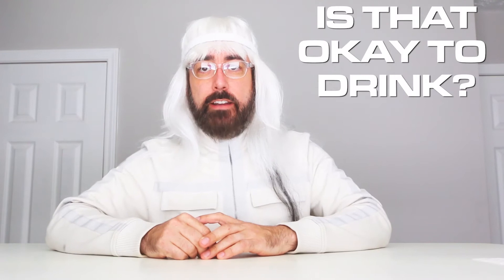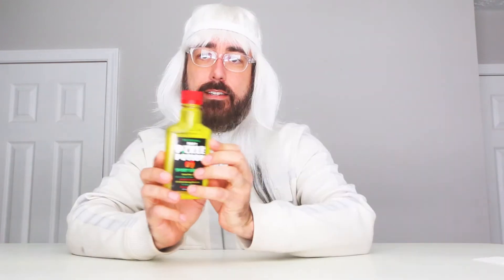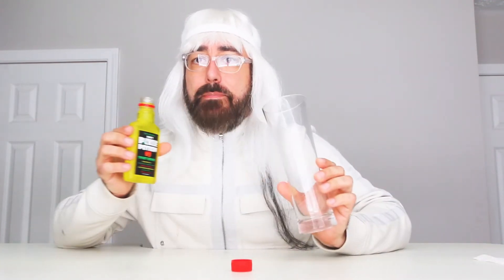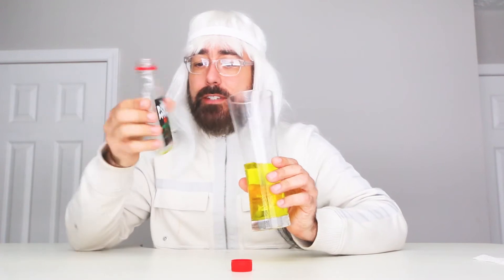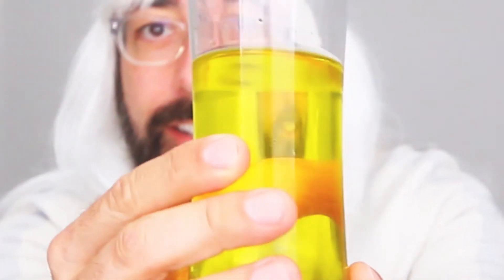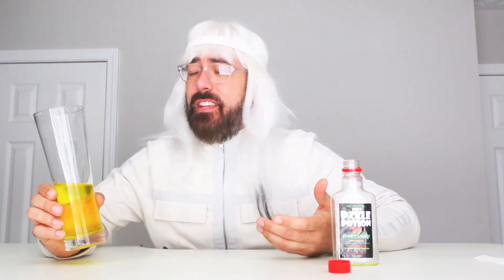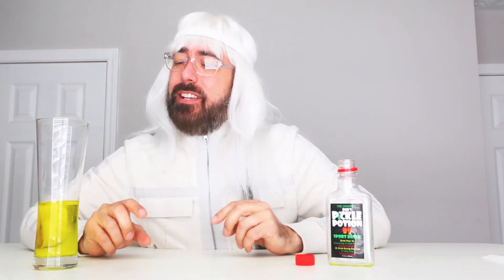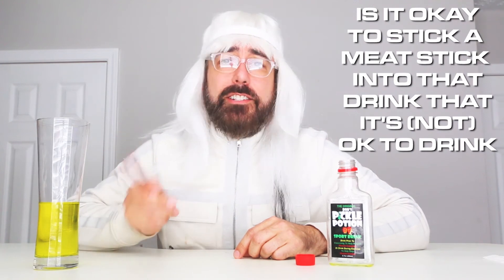Bobs Pickle Potion #9 Sport Drink Is Terrible!